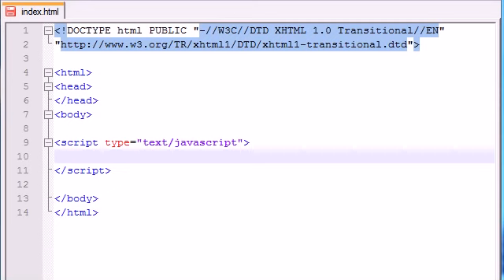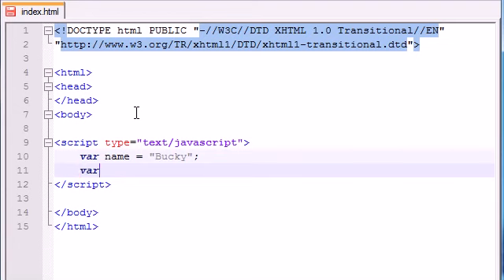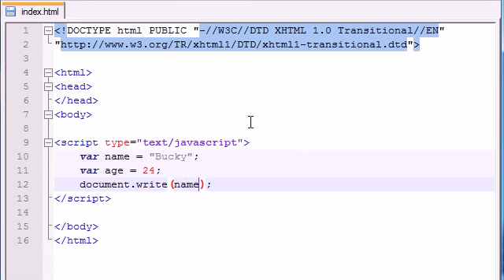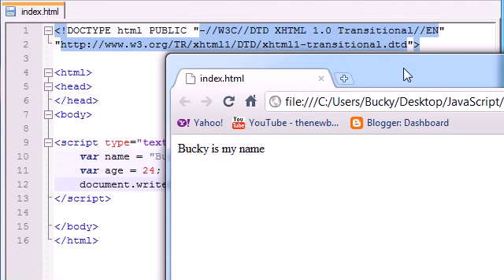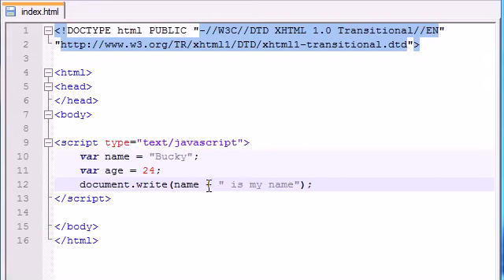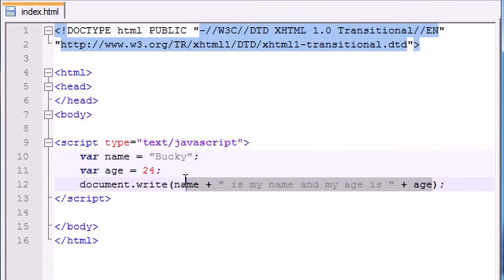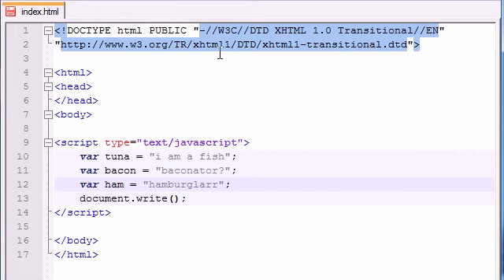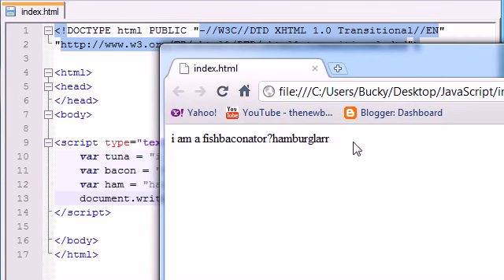Beginner JavaScript Tutorial 5 - Using Variables with Strings